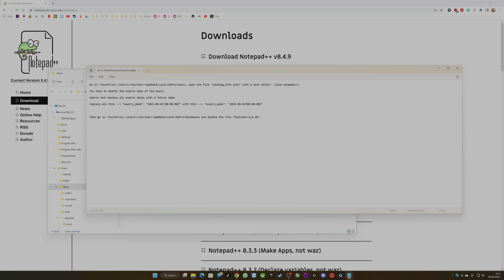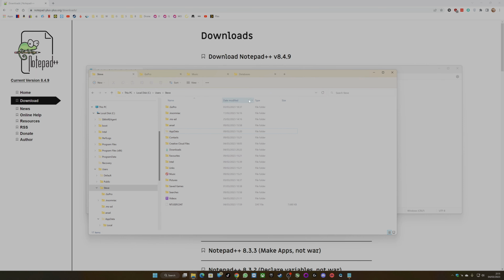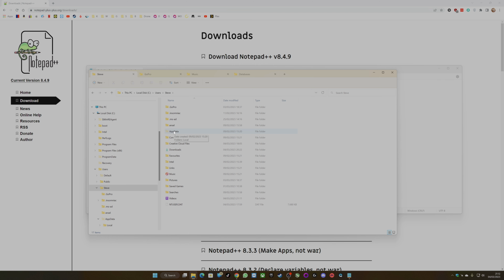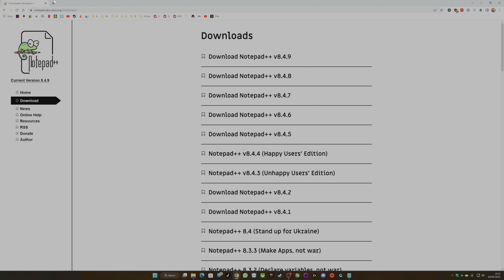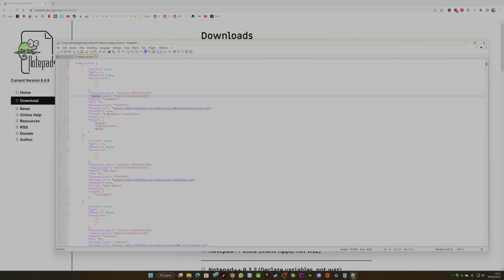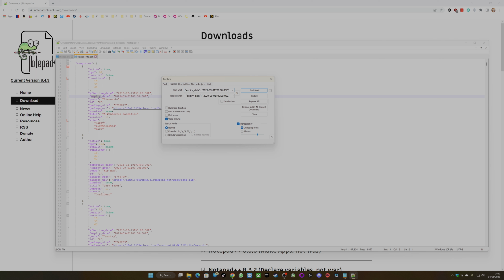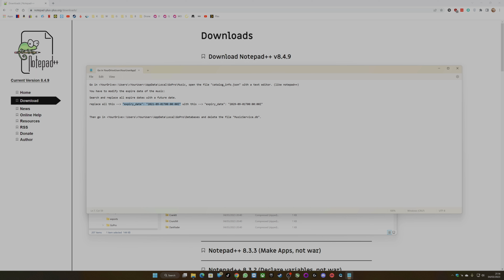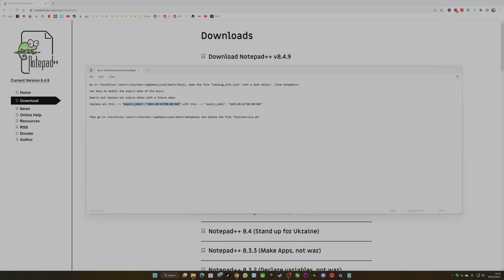GoPro Quik Unable to load music Java script error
Go in YourDrive:\Users\YourUser\AppData\Local\GoPro\Music, open the file "catalog_info.json" with a text editor. (like notepad++)

You have to modify the expire date of the music:

Search and replace all expire dates with a future date.

replace any line with this -- "expiry_date": "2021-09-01T00:00:00Z"
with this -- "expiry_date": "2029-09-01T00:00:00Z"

Then go in YourDrive:\Users\YourUser\AppData\Local\GoPro\Databases and delete the file "MusicService.db".